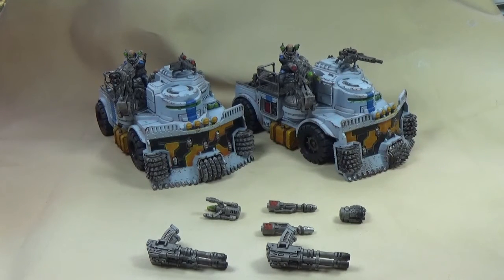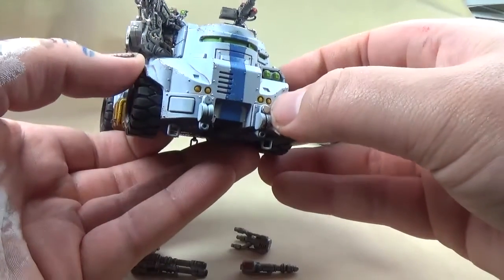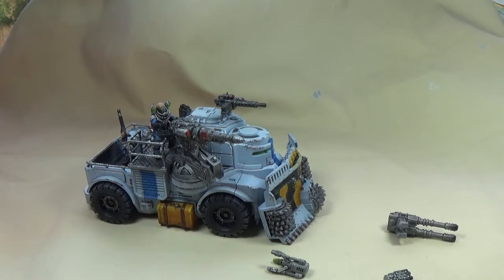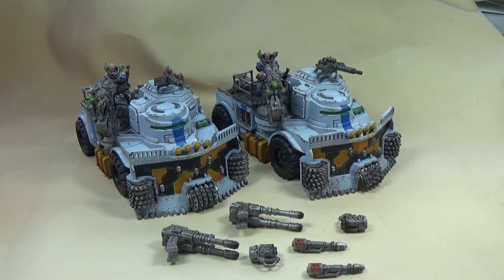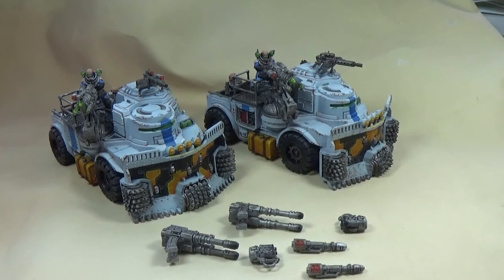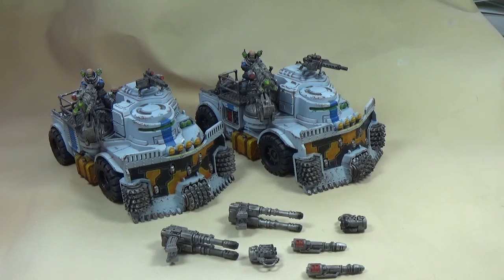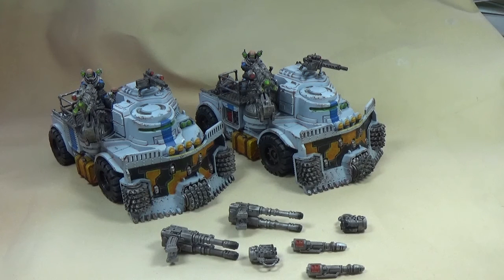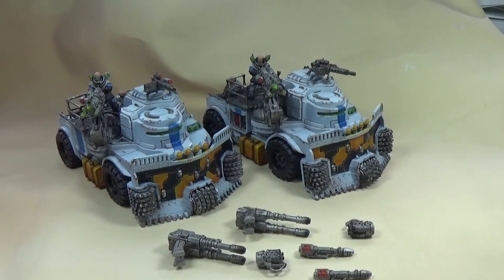Warhammer 40k Genestealer Cutls Goliath Truck / Rock Grinder - Fully Magnetised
Two fully magnetised Goliath Trucks or Rock Grinders, magnetised to have every weapon option in the box and easily swapped between truck and rock grinder, as you can see.